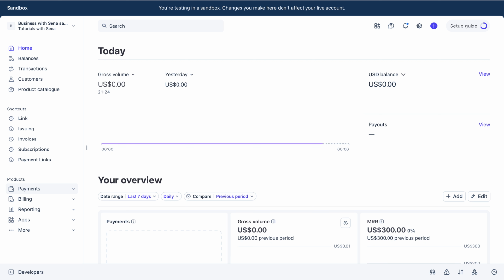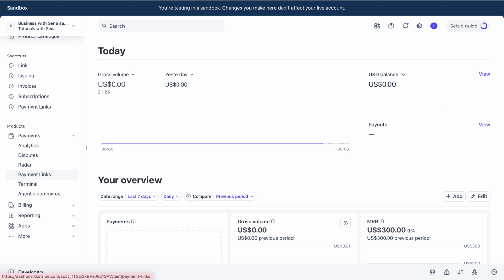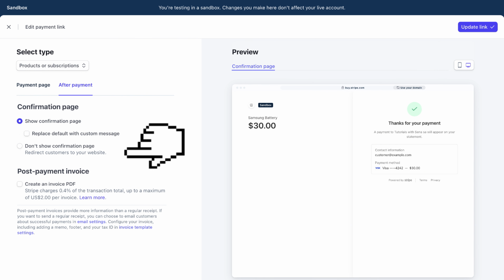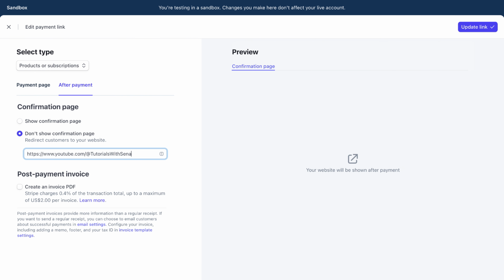How to Redirect Customer to Your Website After Payment/Order Confirmation on Stripe - 2026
Need to send customers back to your website after they complete a payment on Stripe? In this quick tutorial, I'll show you how to set up redirects for 2026.